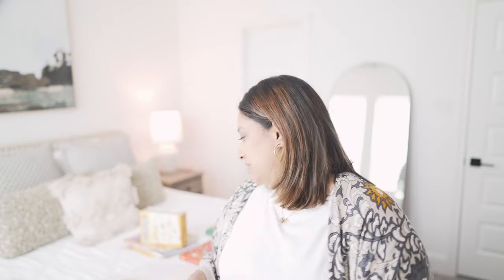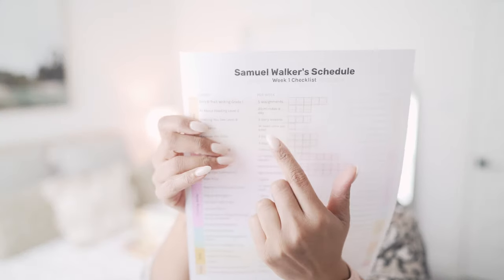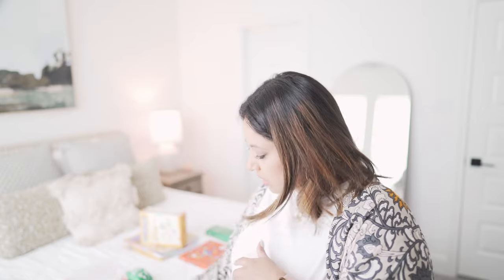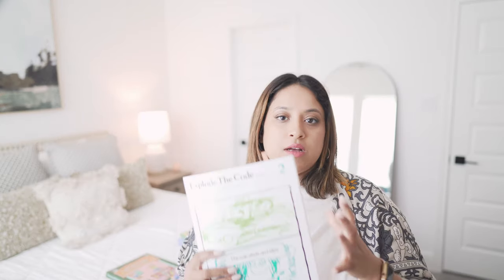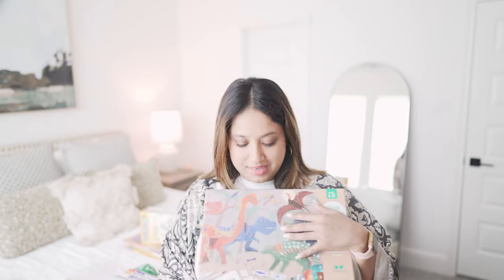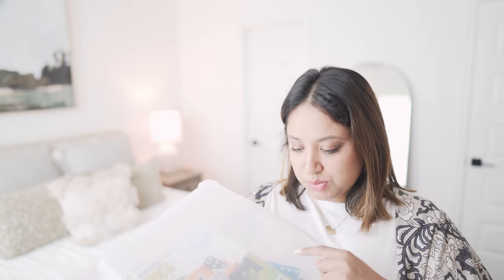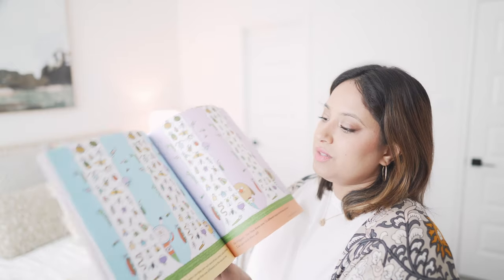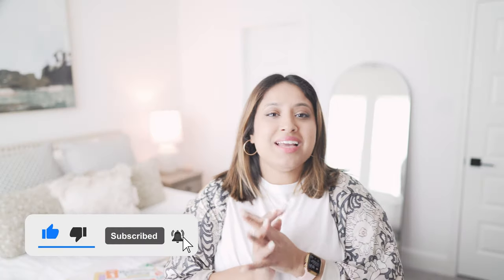*NEW* 1st Grade Curriculum Picks - STEM, math and language arts - Timberdoodle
Hey, Bina here, and I am so excited to share with you all about the new curriculum choices for 1st graders! Are you ready to dive into a world of fun and learning? Well, hold on tight because we're about to embark on an incredible educational journey!

In this video, I'll be breaking down the amazing curriculum choices that are just perfect for our little first graders. From math to reading, science to social studies, we've got it all covered. We'll explore the wonders of numbers, learn to read with confidence, discover the secrets of the universe, and explore different cultures and history.

These new curriculum choices are designed to engage and inspire our young learners. They're packed with hands-on activities, interactive games, and colorful visuals that will captivate their imaginations. We'll be solving math puzzles, reading exciting stories, conducting science experiments, and going on virtual field trips!

But that's not all, folks! These curriculum choices also focus on developing critical thinking skills, creativity, and problem-solving abilities. Our first graders will be encouraged to think outside the box, ask questions, and explore their own unique ideas.

So, if you're a parent, guardian, or an educator looking for the perfect curriculum for your first grader, look no further! Join me in this video as we unravel the wonders of the new 1st-grade curriculum choices and get ready to ignite a love for learning in our young learners. Let's make education an adventure they'll never forget! See you in the video, my amazing learners! Keep shining bright! 🌟

- Color pencil tin
- Favorite pencil sharpener
- Faber-Castell Paint by Number Watercolor Bold Floral
- Watercolor beginning paint set
- 24 water color tubes
- Paint brushes
- Small sketch book
- Erasable highlights
- Explode the code level 2
- Cursive handwriting book
- Beginner level cursive book

🔗 My favorite parenting books
- The Whole Brain Child
- The Montessori Method
- The Montessori Toddler

ABOUT ME: Heyyy! My name is Bina Walker and I have 5 littles. I love talking about mothering, homeschool and finding calm in the chaos. After moving to Houston from Seattle in 2021, we decided to homeschool. I’ve found other mama videos to be so helpful, the only problem is I didn’t find any mamas who looked like me with five kiddos. I’m happy to share my voice and so incredibly thankful for you guys watching it and liking it. Follow along while we’re figuring it out.